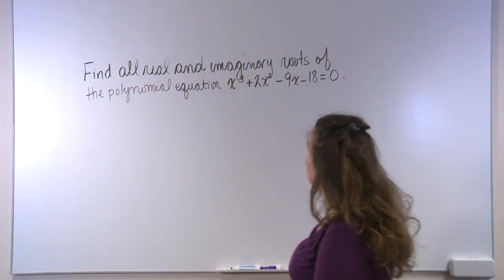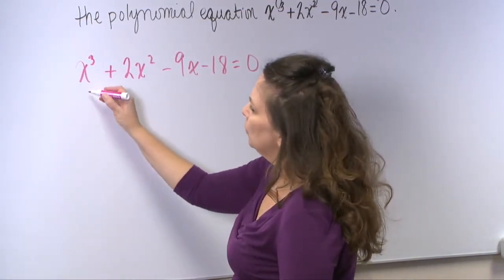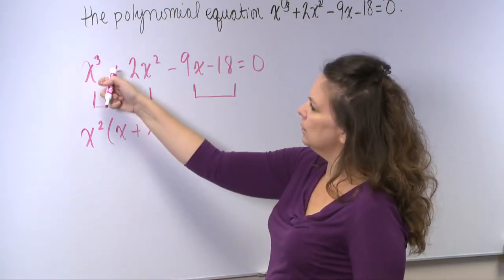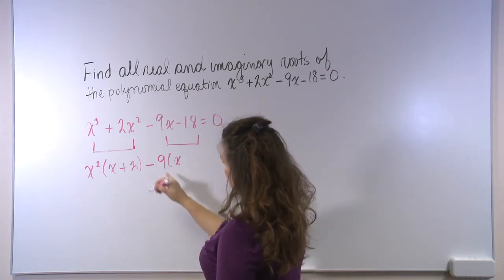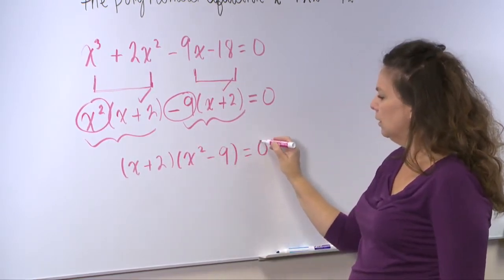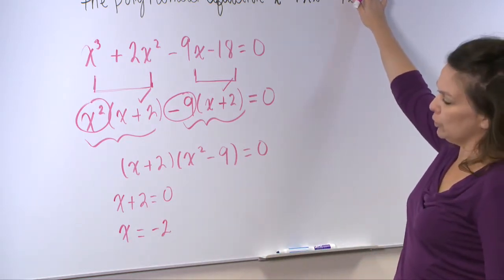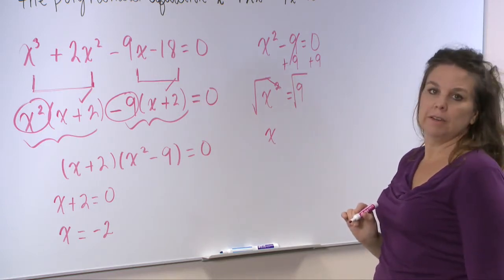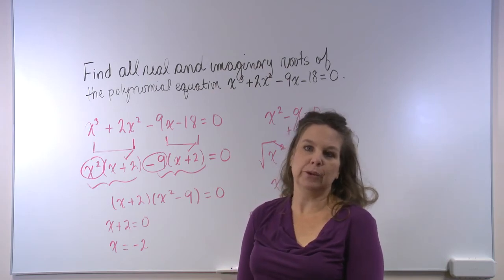Finding the Roots of Polynomial Equation Part 1